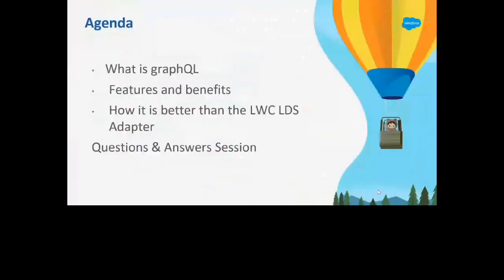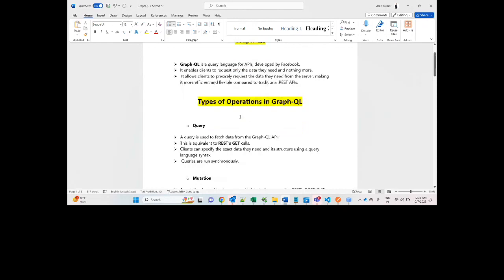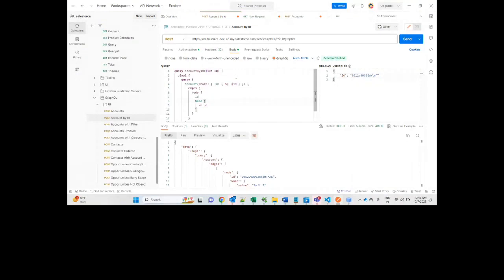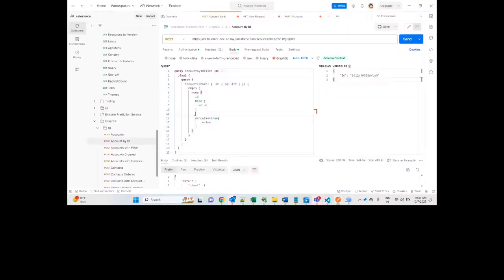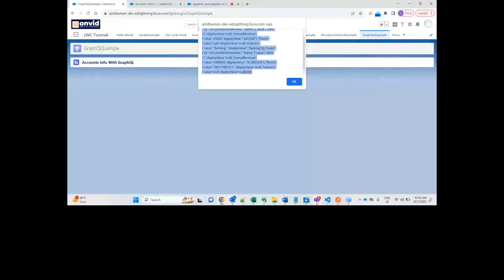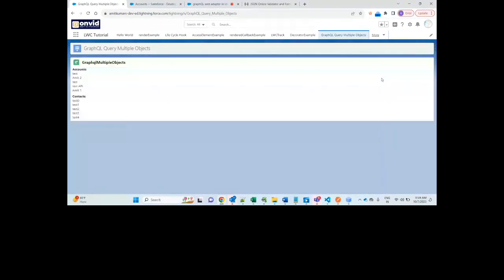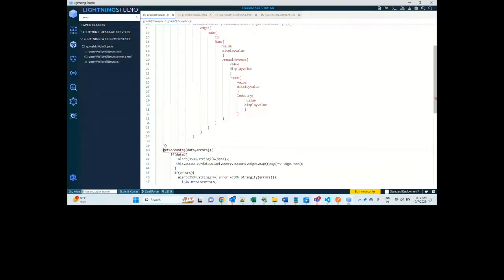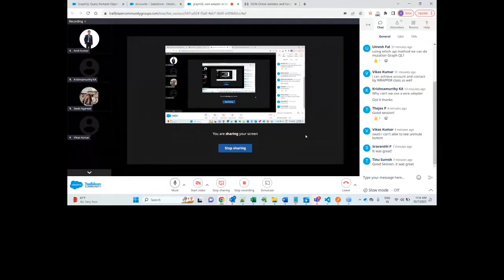Mastering GraphQL Adapter | Optimizing Data Interactions | Connecting LWC with Salesforce (Part 6)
Welcome to another exciting episode of our Salesforce Lightning Web Components (LWC) integration series! 🚀✨ In this episode, we're delving into the power of GraphQL Adapter, showcasing how it enables a seamless connection between Lightning Web Components (LWC) and Salesforce.

💡 What You'll Discover:
In this tutorial, we will:
#️⃣ Introduce GraphQL Adapter: Understand what GraphQL is and how the GraphQL Adapter facilitates efficient communication between LWC and Salesforce.
#️⃣ Setting Up Integration: Learn the steps to set up and configure GraphQL Adapter for your LWC project.
#️⃣ Querying Salesforce Data: Dive into querying Salesforce data using GraphQL and harness its flexibility in fetching precisely the data you need.
#️⃣ Real-time Updates: Explore how GraphQL Adapter enables real-time data updates, providing a dynamic user experience.
#️⃣ Optimizing Performance: Discover best practices for optimizing performance when integrating LWC with Salesforce through GraphQL.

By the end of this tutorial, you'll be well-versed in leveraging GraphQL Adapter to elevate your integration game and create seamless connections between LWC and Salesforce.

🌟 Key Highlights:
#️⃣ Practical Demos: Follow along with practical demonstrations to grasp the concepts better.
#️⃣ Interactive Learning: Engage with us in the comments section, ask questions, and share your thoughts on GraphQL integration.

👨‍💻 Who Should Watch:
#️⃣ Salesforce developers keen on enhancing their integration skills and exploring efficient ways to connect LWC with Salesforce.
#️⃣ Developers interested in leveraging GraphQL for streamlined data queries and real-time updates.
Join us in this journey of integrating Lightning Web Components with Salesforce using GraphQL Adapter! 🌟🔌

Thank you for joining us in Part 6 of "Connecting LWC with Salesforce." Brace yourself for an advanced exploration of LDS functions, empowering you to craft dynamic user experiences and master the art of record management. Let's continue our journey to Salesforce excellence together! 🚀💼